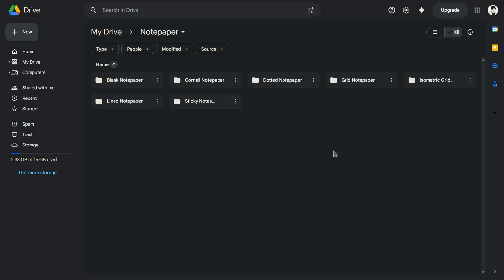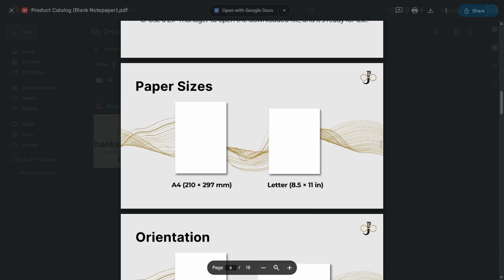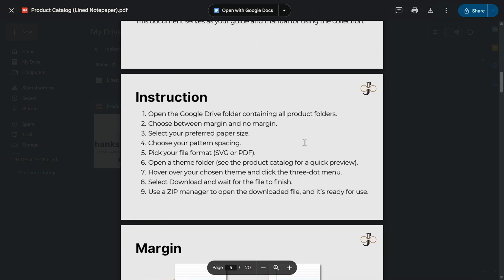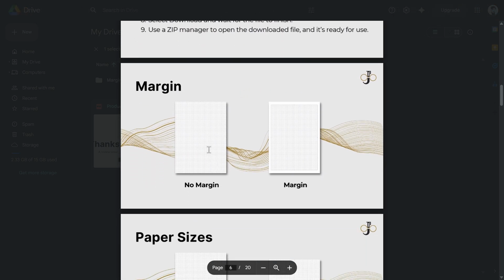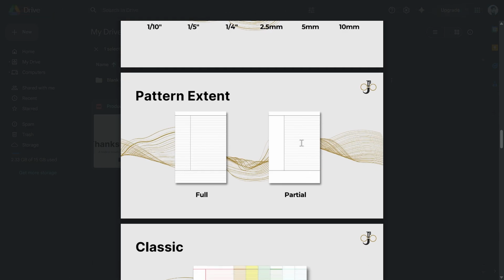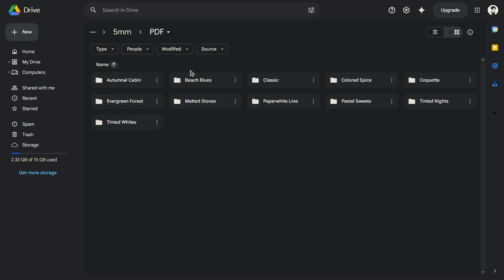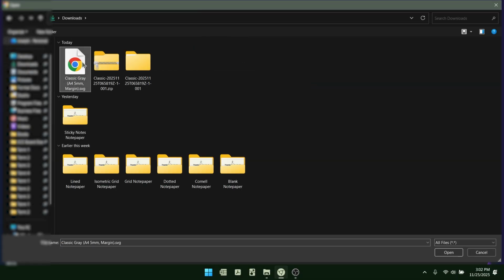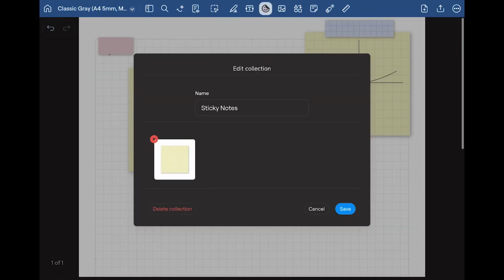How to Insert Free Sticky Notes in Goodnotes and Notability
How to Use Customized Notepapers for Goodnotes & Notability | Notepaper Series Demo

Want to create your own notepaper that matches your aesthetic, workflow, or study style? In this tutorial, I’ll show you exactly how to design clean, personalized digital notepaper that you can import into Goodnotes and Notability — perfect for students, planners, creatives, and anyone who loves organized digital notes.

⏱️ Timestamps:
0:00 - Introduction
0:58 - Blank Notepaper
1:50 - Lined Notepaper
2:40 - Grid Notepaper
3:02 - Dotted Notepaper
3:20 - Cornell Notepaper
3:41 - Sticky Notes
3:57 - Accessing Templates
4:24 - Downloading Themes
4:46 - Printing Notepapers
5:06 - Customizing SVG
5:37 - Importing Notepapers
5:51 - Adding Sticky Notes

📌 Follow for more tips & templates:
Gumroad: Joe Cruose